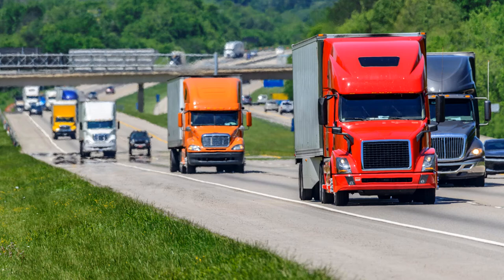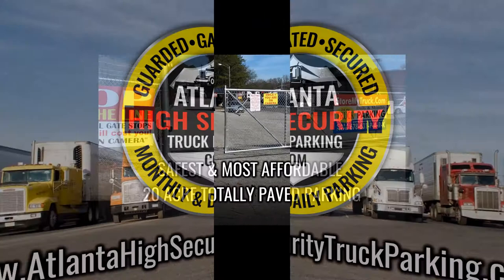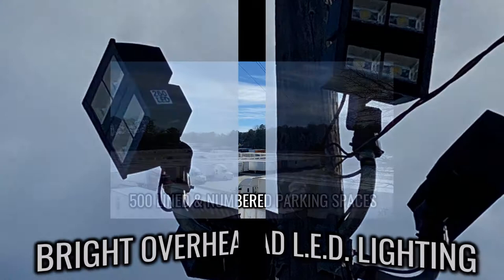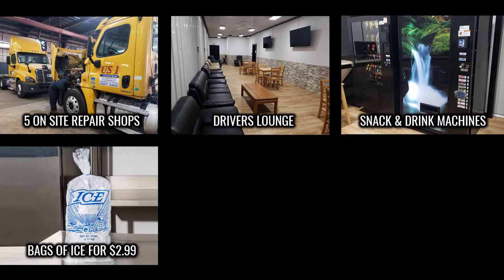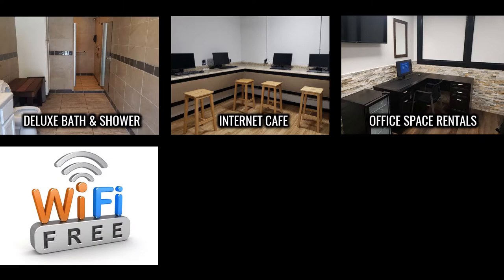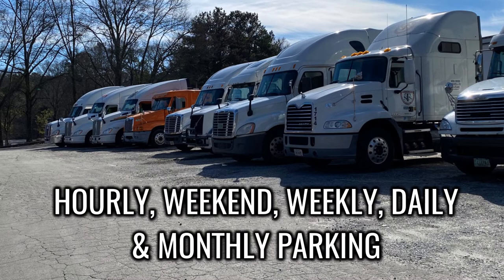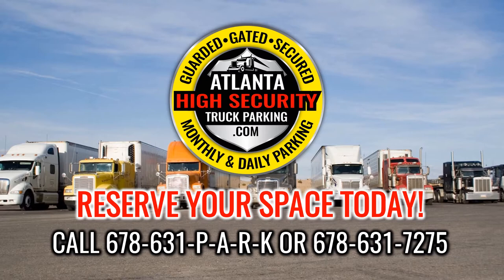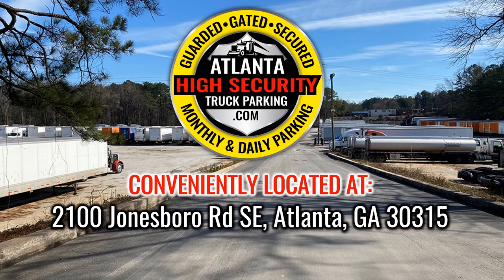Atlanta High Security Truck Parking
Atlanta High Security Truck Parking provides the most secure truck and trailer parking and storage in Atlanta! Our truck stop parking compound is guarded by highly trained security guards around the clock, gated and surrounded by 7000 volt electric fencing. We also have security cameras recording day and night. Our facility also offers many other amenities such as a drivers lounge, free wifi, on site diesel fuel, snack and drink machines, clean restrooms, showers, office space rental and more!